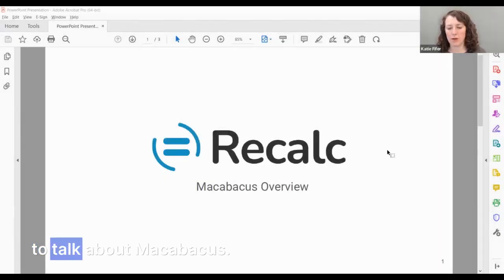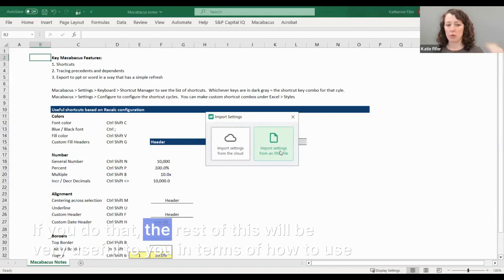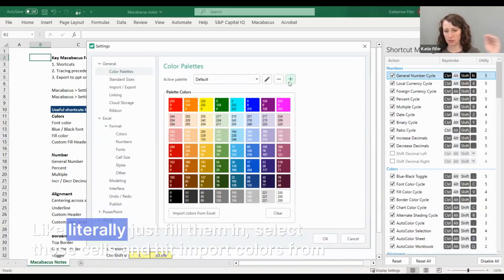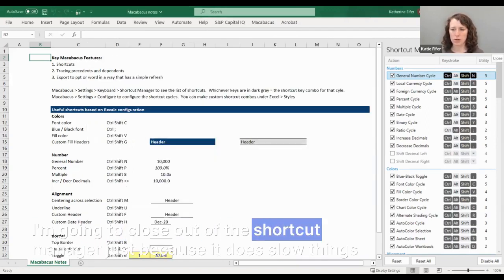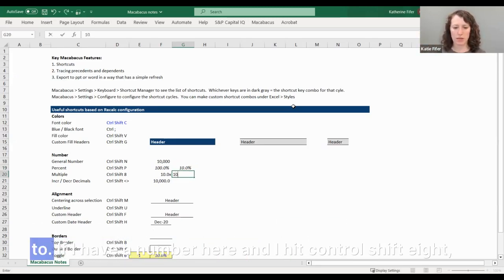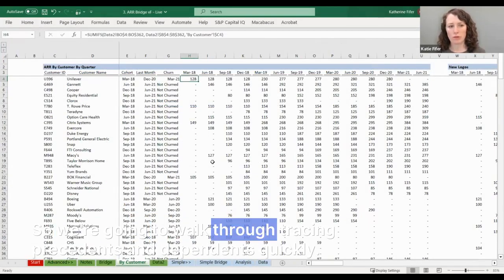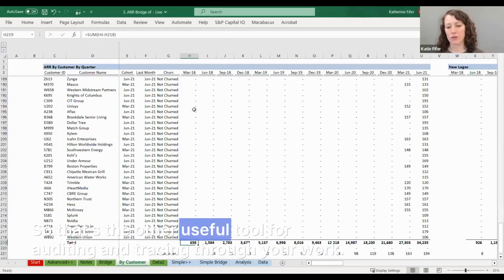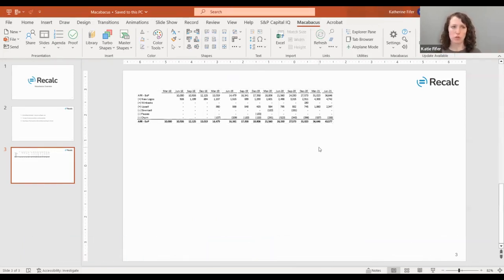Macabacus overview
A quick overview of how to use Macabacus, an easy-to-use PC Excel shortcut plugin to save you lots of time in Excel.